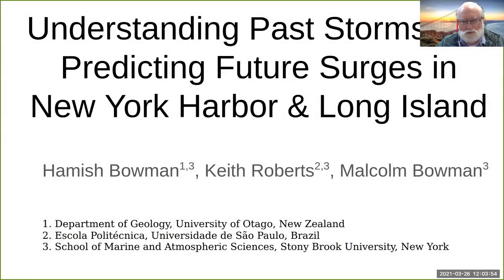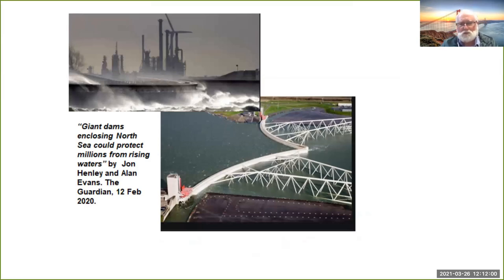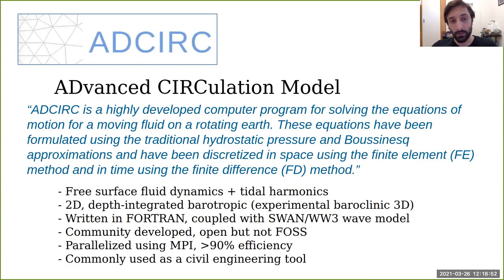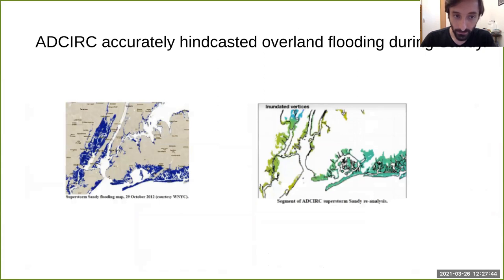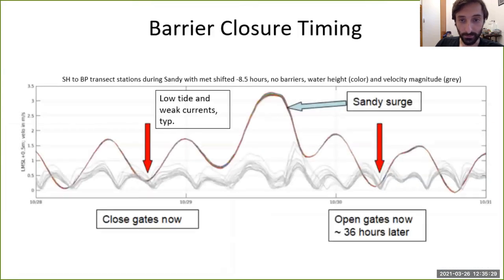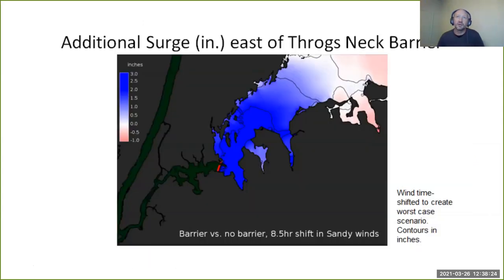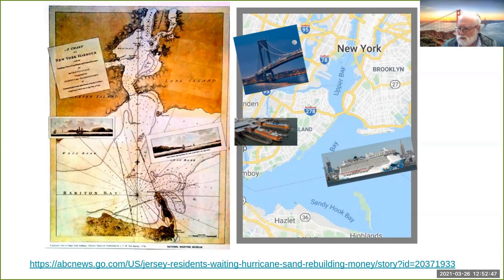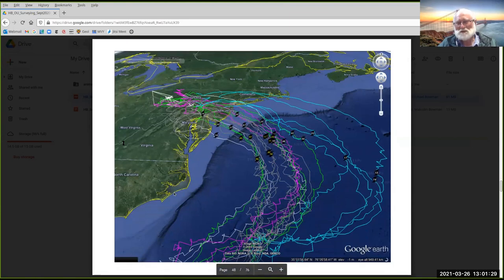SoMAS - Understanding Past Storm Surges & Predicting Future Surges In New York Harbor & Long Island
Malcolm Bowman, from the School of Marine and Atmospheric Sciences at Stony Brook University, along with contributions from SoMAS alums Keith Roberts and Hamish Bowman, speak to SoMAS at the Ocean, Sustainability, and Atmospheres Colloquium on Friday March 26, 2021 on the topic "Understanding Past Storm Surges and Predicting Future Surges In New York Harbor and Long Island," a project funded by the New York State Assembly.

For more information about the School of Marine and Atmospheric Sciences, please